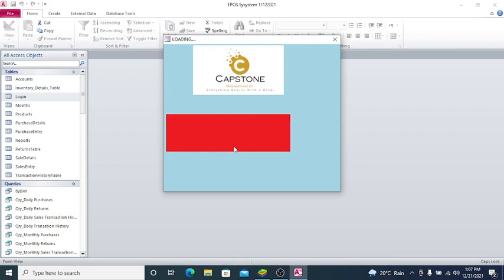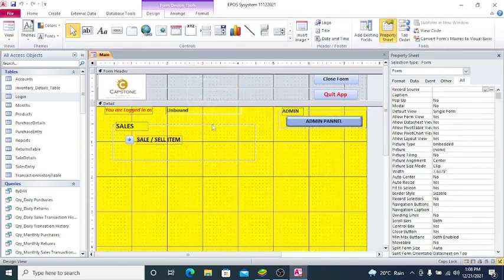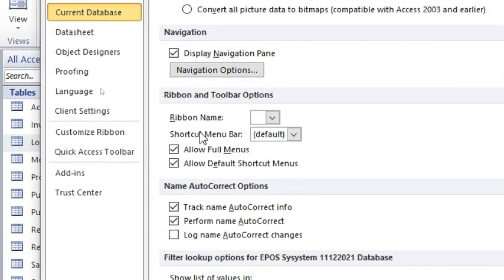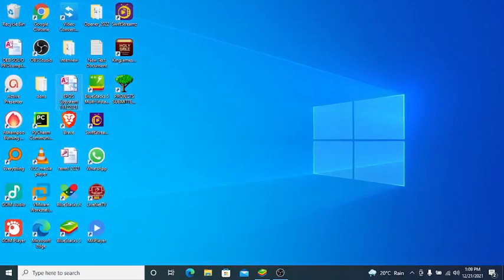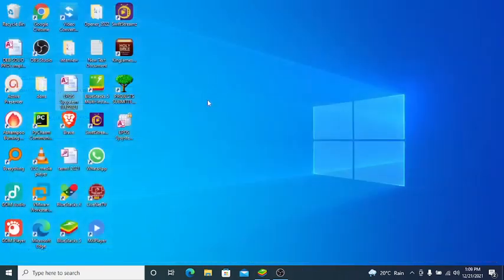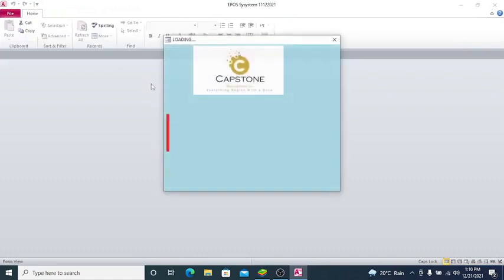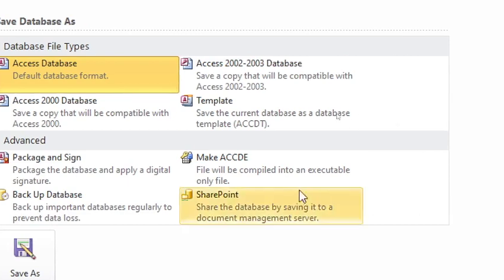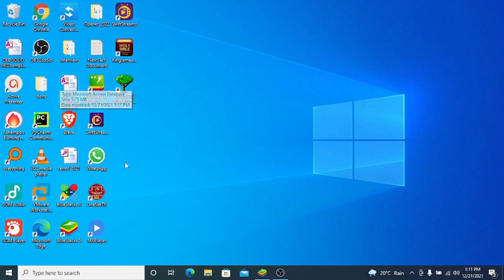How to disable design view in Microsoft Access Database project